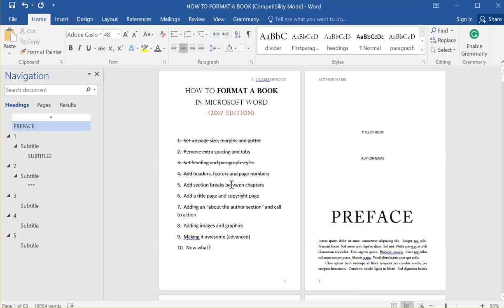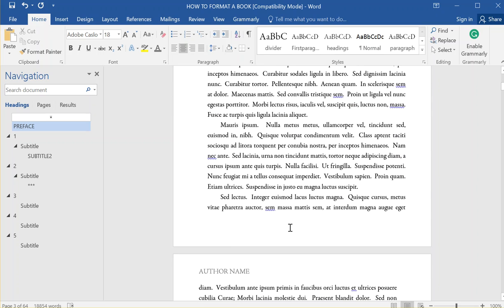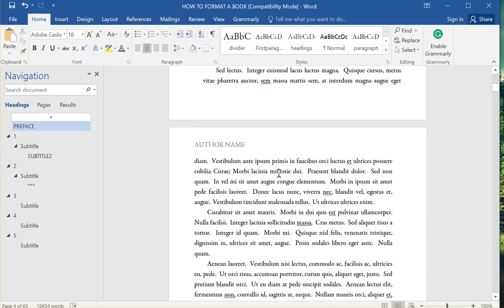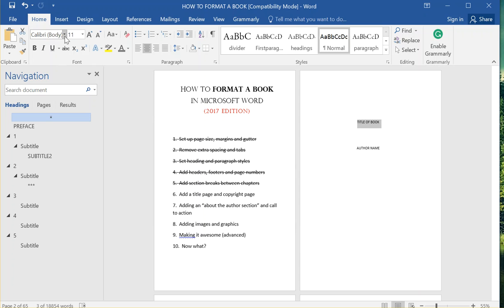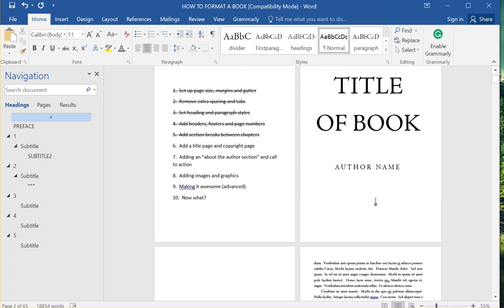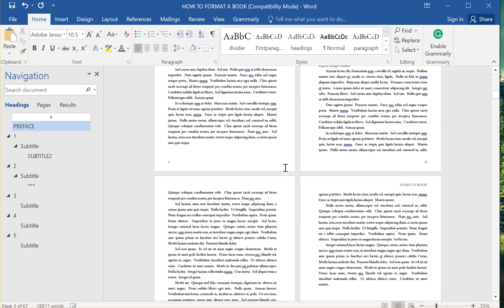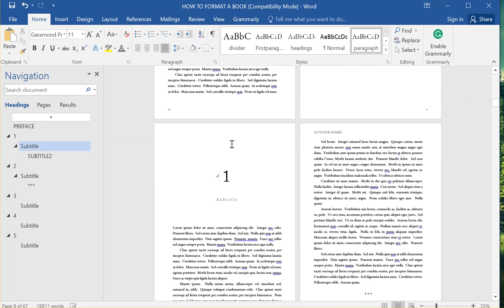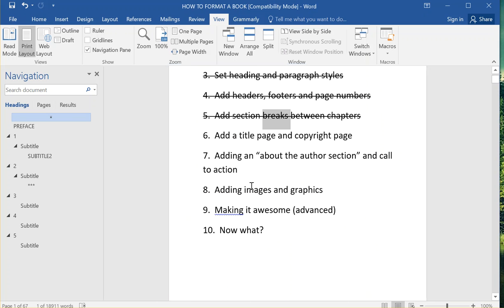How to Add a Title Page & Copyright Page to Your Book| Formatting #6| Derek Murphy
This video is about how to add a title page and copyright page to the front of your book - you can copy and paste this text for the copyright page.

This book or any portion thereof may not be reproduced or used in any manner whatsoever without the express written permission of the publisher except for the use of brief quotations in a book review.
First Printing, 2017
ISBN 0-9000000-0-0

This video is part of a series so make sure you watch the whole thing. You can get some free book formatting templates